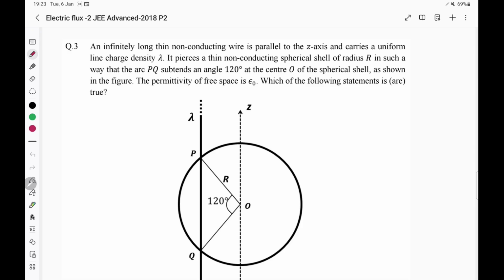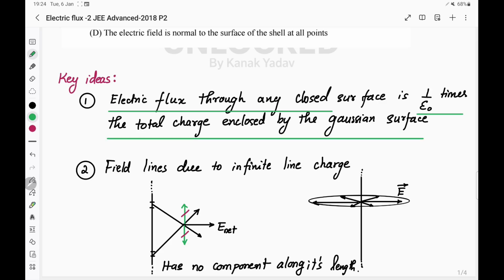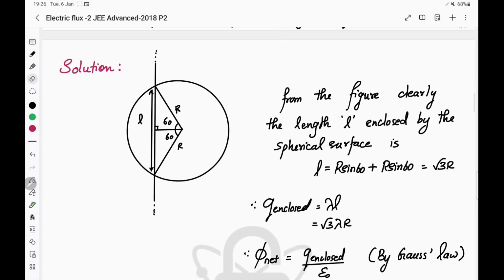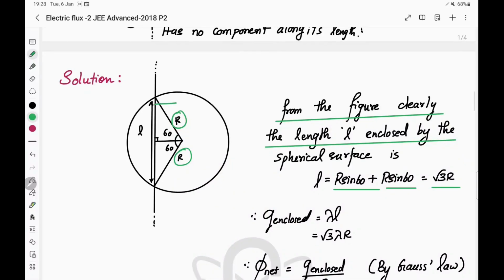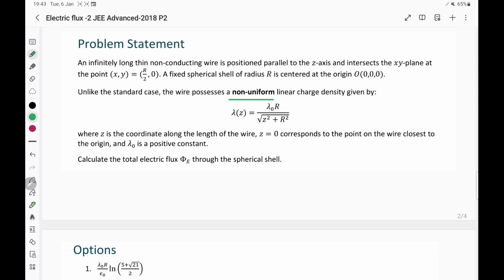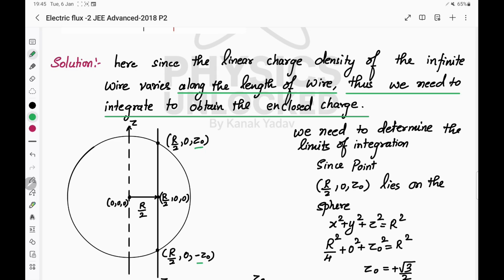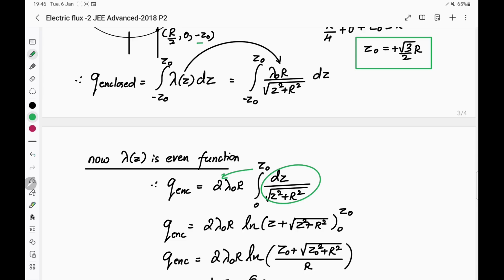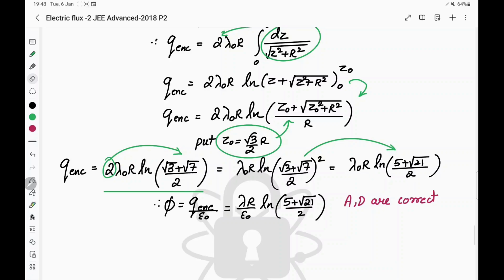JEE Advanced 2018 Was Too Easy? Try This Non-Uniform Charge Variation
In this video, we unlock the concepts of Electric Flux and Gauss's Law by solving a Previous Year Question (PYQ) from JEE Advanced 2018 (Paper 2). But we don't stop there!

After solving the standard problem, I present a "Modified" challenge problem involving non-uniform linear charge density to test your integration skills and deepen your understanding of Electrostatics.

📘 Topics Covered:
1. Electric Flux calculation using Gauss's Law.
2. Field symmetry of infinite line charges.
3. Integration techniques for variable charge density.
4. Rationalization of logarithmic arguments in Physics problems.

⏱️ Timestamps:
00:00 - Introduction
00:07 - JEE Advanced 2018 Question Statement
01:34 - Key Ideas (Gauss Law & Field Lines)
03:32 - Solving the PYQ (Geometry & Calculation)
06:17 - The Challenge: Modified Problem (Non-Uniform Density)
07:54 - Setting up the Integration
09:30 - Solving the Integral
11:20 - Rationalizing the Answer (Why Option 4 is also correct)

💡 Problem Source: JEE Advanced 2018, Paper 2, Q3 (Physics)